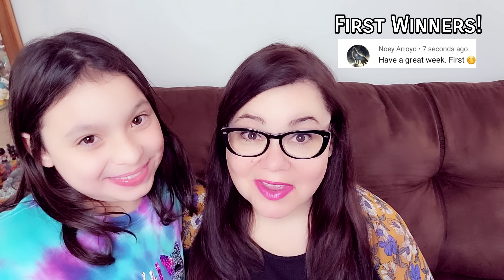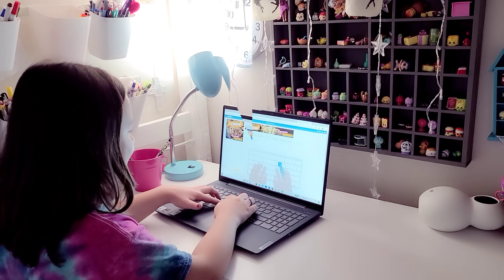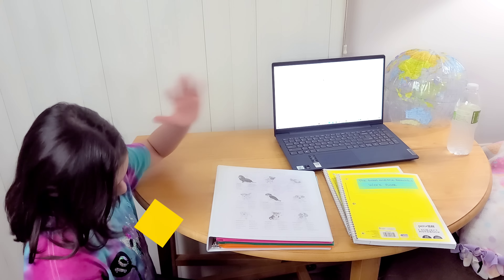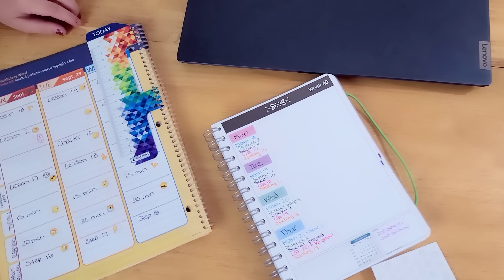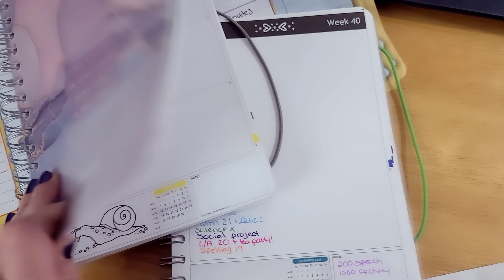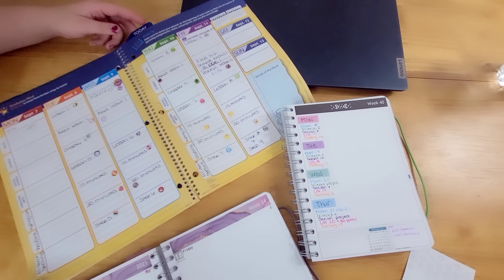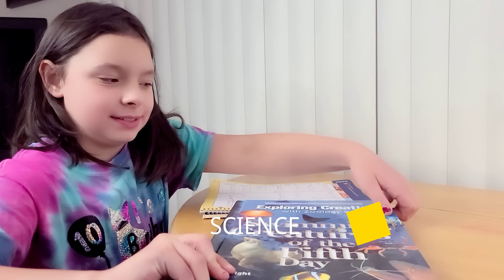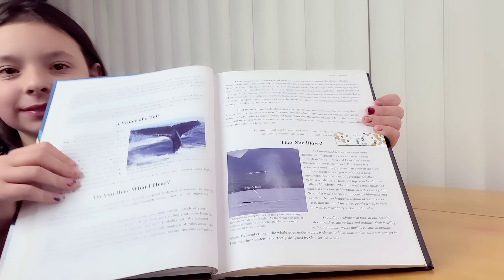We are HOMESCHOOLING!!!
TODAY I'm sharing with you what it looks like to homeschool in our home. I'll include links to all the curriculum we use. We do science and social studies on rotation. So every other day we are doing one or the other. I forgot to include the carrot club hashtag!! So here it is...

Frequently asked questions:
How old is Bella: She just turned 10!
Are you married: Nope, happily divorced
Where do you live: South Dakota
What do you do with the crusts of the bread: Eat them
Do you have any other children: no
Why are you still using lunch boxes if she's eating at home: It's fun. We have them might as well use them. It's less dishes to wash. We like them. The world is crazy so lunches should be fun.

🍎👩‍🏫QUICK LINKS TO LUNCH ITEMS AND HOMESCHOOL STUFF ARE LISTED IN THE AMAZON STORE Go check it out!

THANK YOU FOR YOUR CONTINUED SUPPORT 🍀 Your comments mean the world to me! Please just say hey! if you are reading this👍